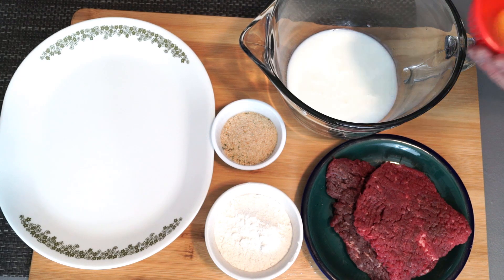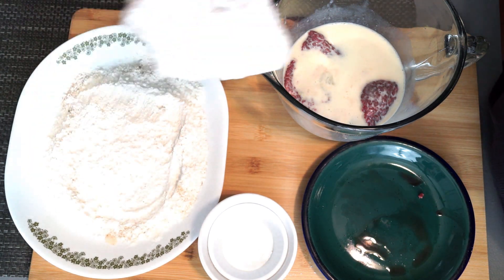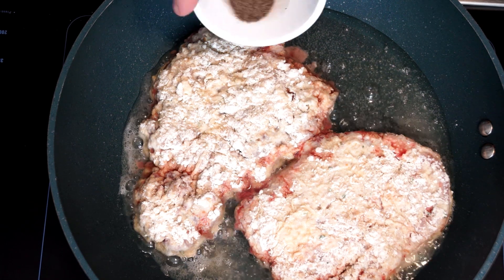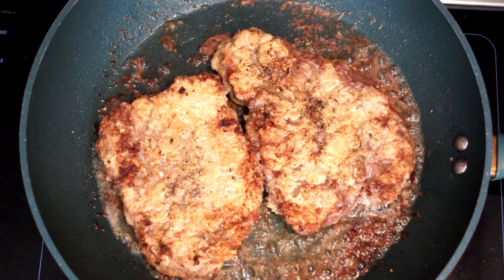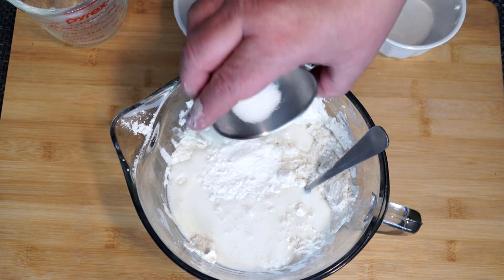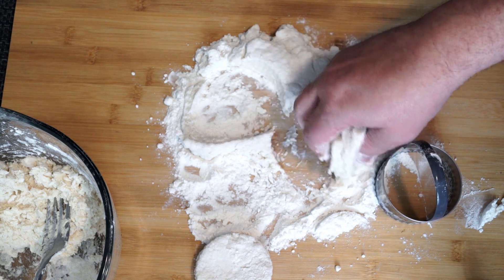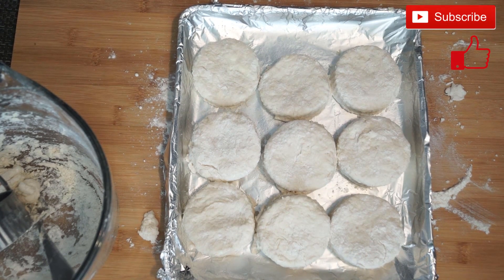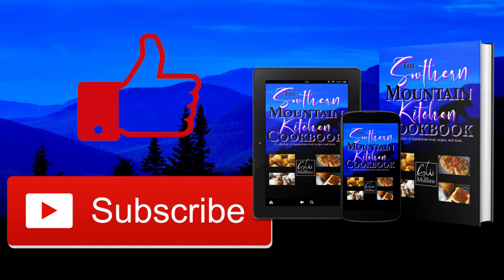Made From Scratch Southern Steak Biscuit | What’s For Dinner | The Southern Mountain Kitchen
In today’s video, I am making Steak Biscuits.  I will take you through cooking the steak, all the way to making buttermilk biscuits from scratch.  This recipe is easy, and makes a great breakfast or any other meal.  I hope you like this recipe as much as I do.

Always Put God First!